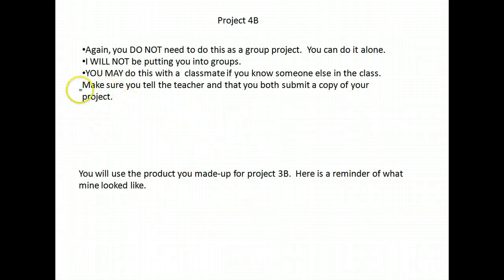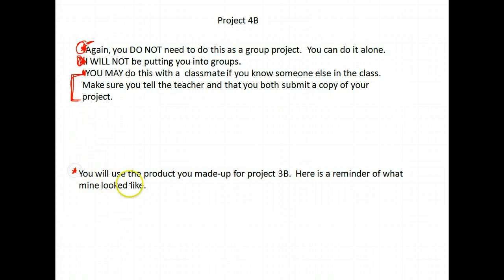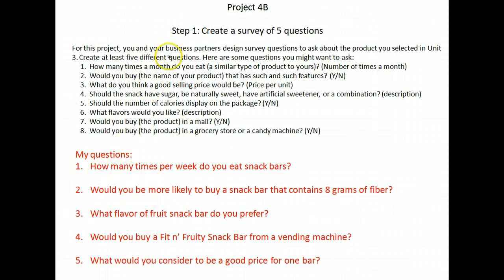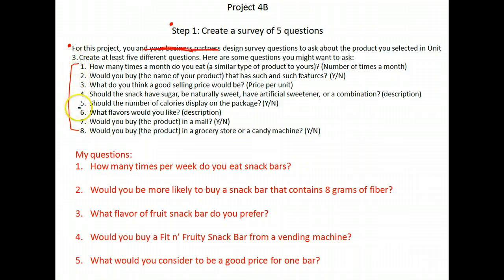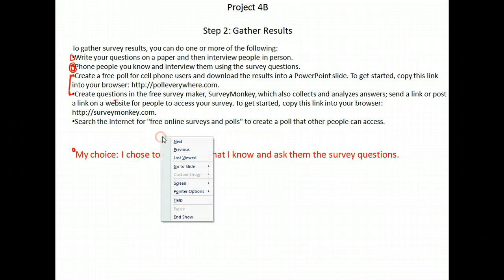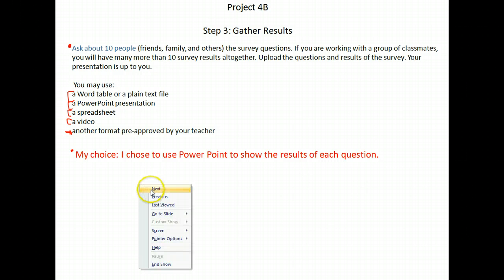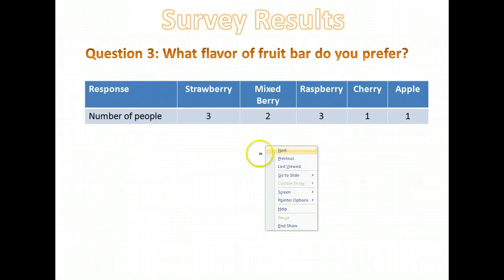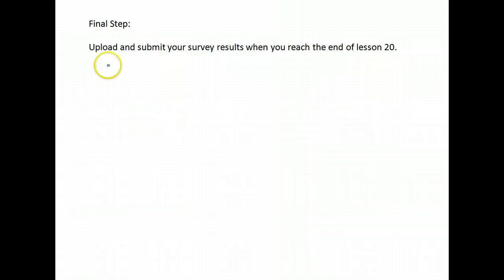Business Math B Workbook 16 project 4B